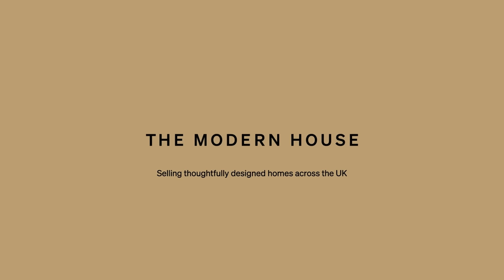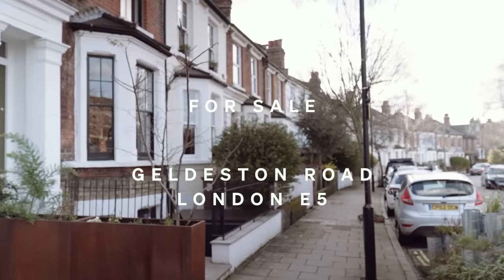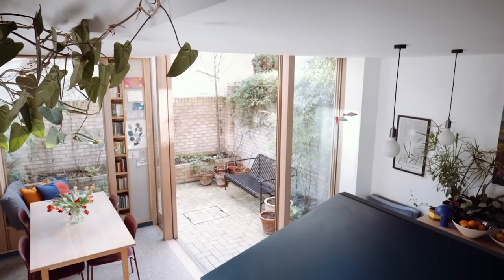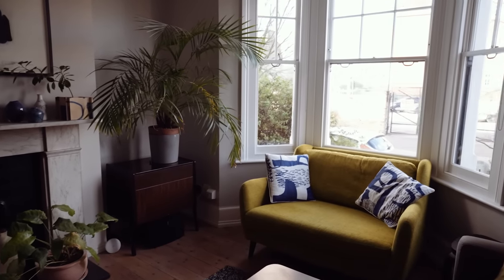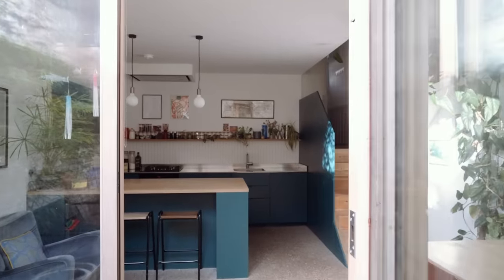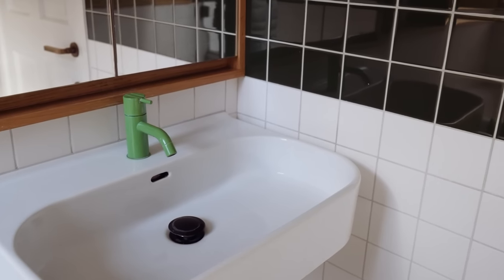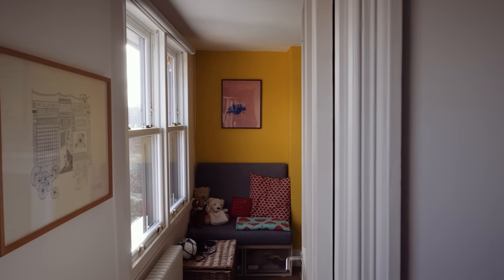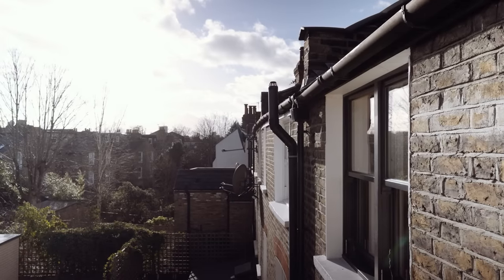For Sale: A 1,400 sq ft Family Home In East London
This four-bedroom house on Geldeston Road has been thoughtfully renovated and extended care of Emil Eve Architects to create an impeccably designed home, perfectly suited to modern life. They added a two-storey extension, increasing the home’s internal footprint to almost 1,400 sq ft, and used high-quality, bespoke materials throughout. There is a courtyard garden and a roof terrace, with the larger green spaces of Millfields, Abney and Clissold parks, plus Hackney Downs, all within easy reach.

Filming and Editing: Edmund Cook
Production: Hannah Phillips
Graphic Design: Tom Young

00:05 - The Exterior
00:30 - The Hallway
00:34 - The Living Room
01:01 - The Extension
01:08 - The Roof Terrace
01:15 - The Kitchen, Living Room and Courtyard
01:45 - The Bathroom
02:16 - The Bedrooms

Want to see more from The Modern House?

A weekly newsletter of home and interior inspiration, delivered to your inbox